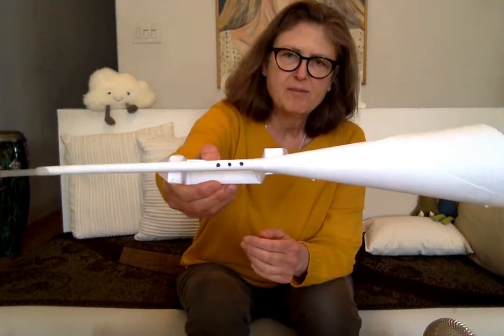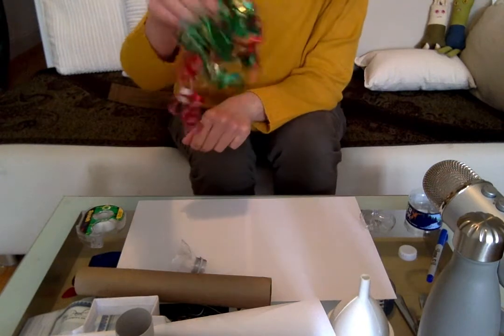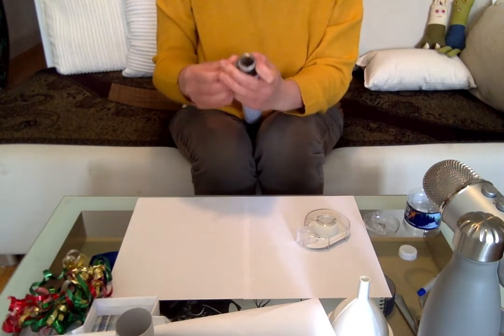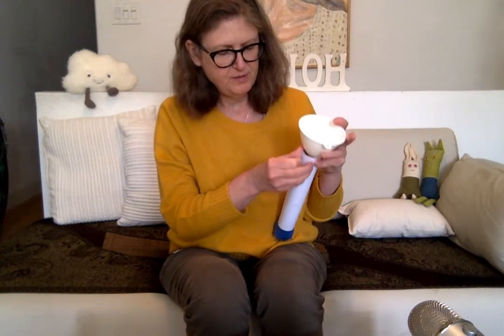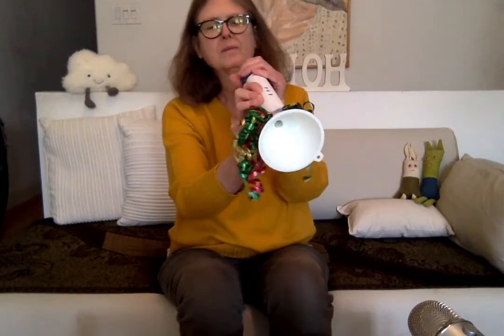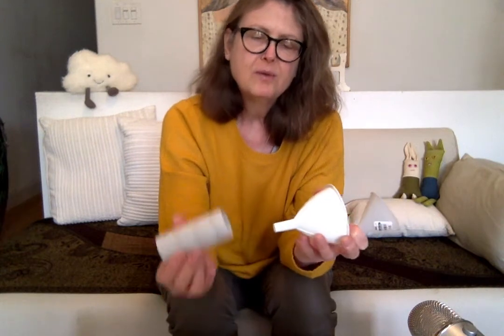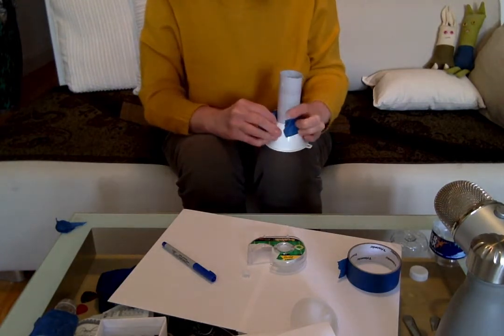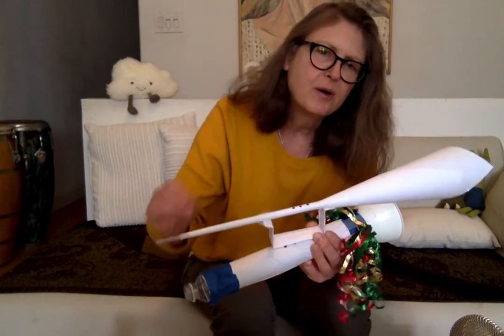Trumpet Making 2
Teacher shows on line students how to make a home made trumpet with a paper towel roll, funnel and water bottle.